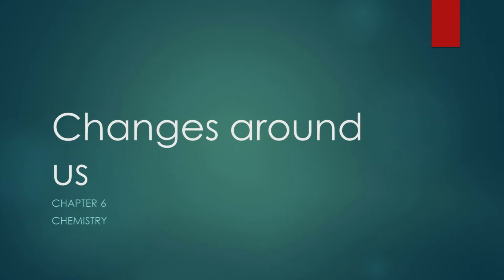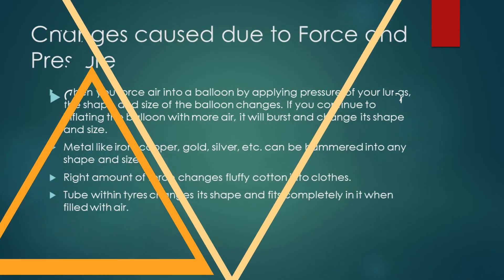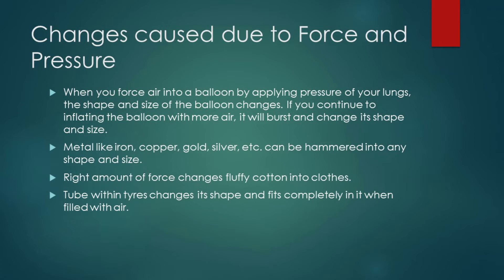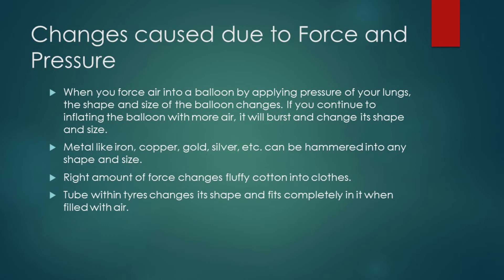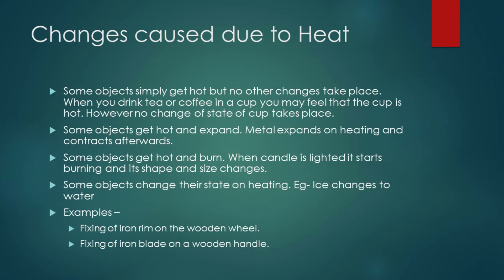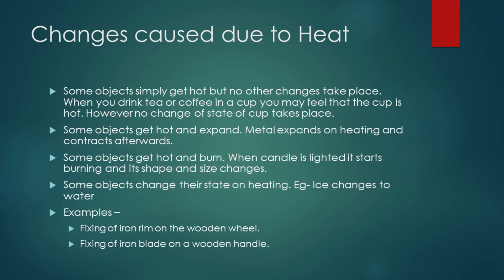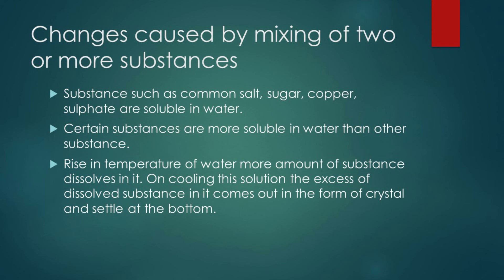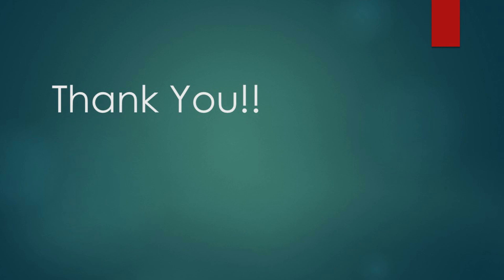Chapter Changes Around Us Class 6 Part 3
This is the 3rd part of the Chapter Changes Around Us for Class 6 CBSE.